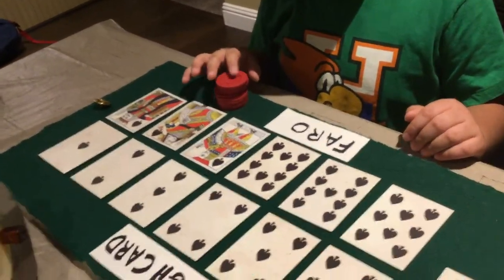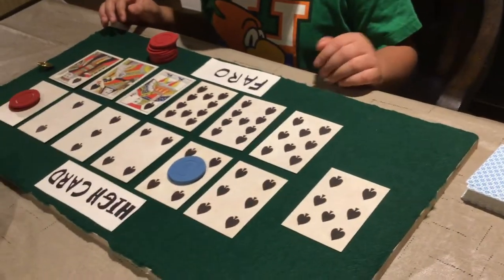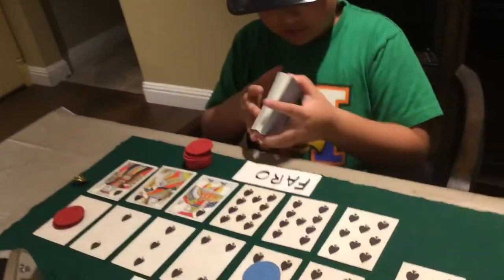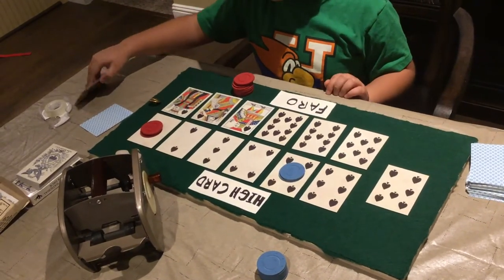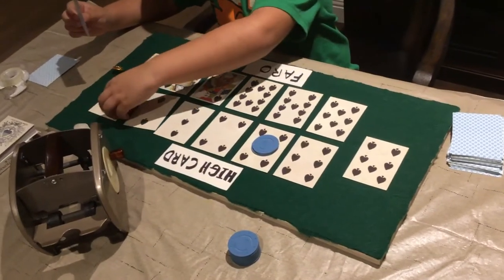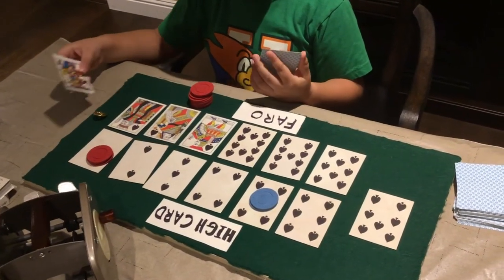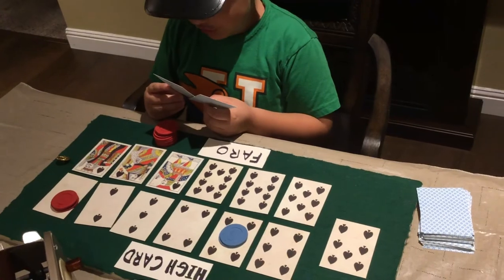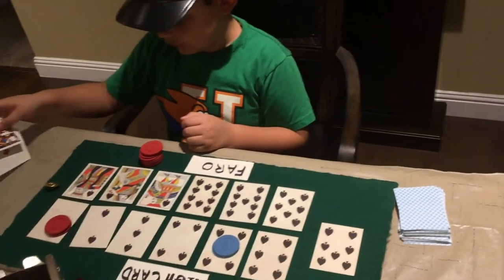How to play Faro